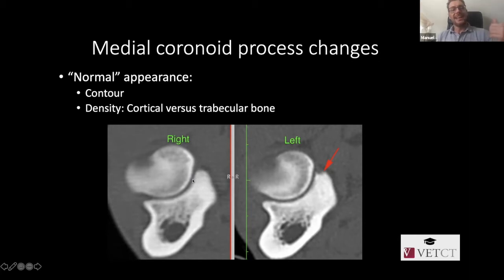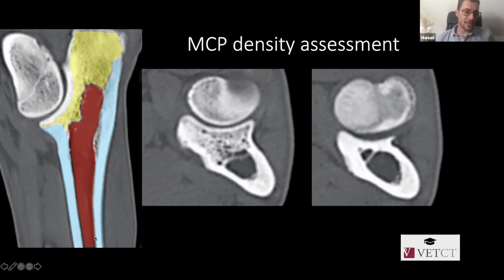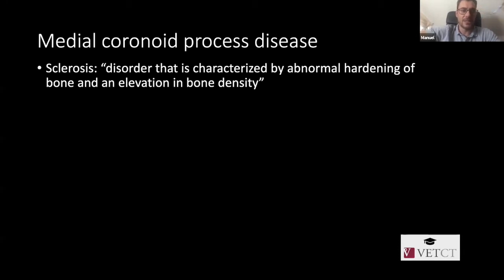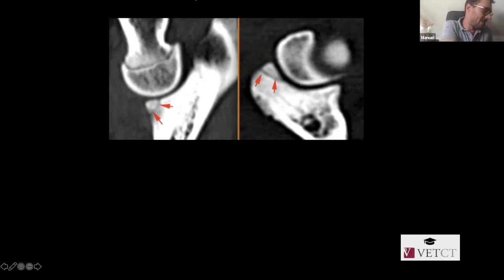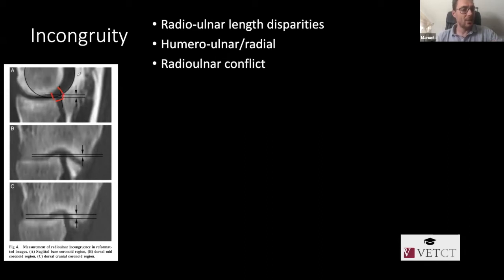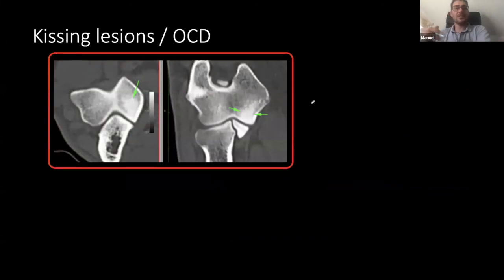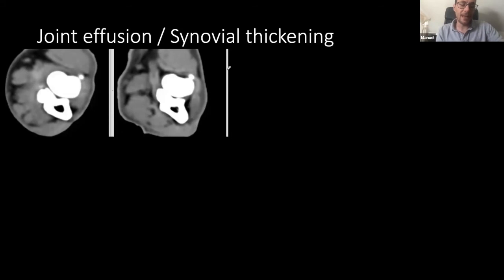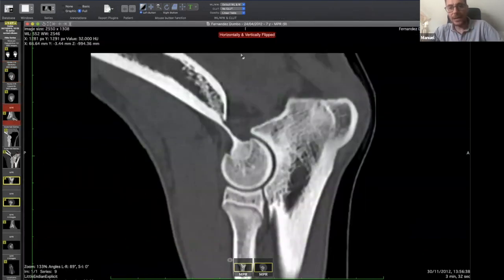Summit Speaker Dr Manuel Pinilla, Elbow CT VetCT